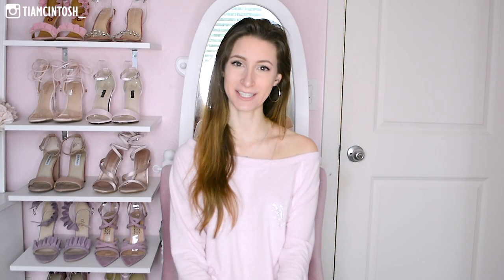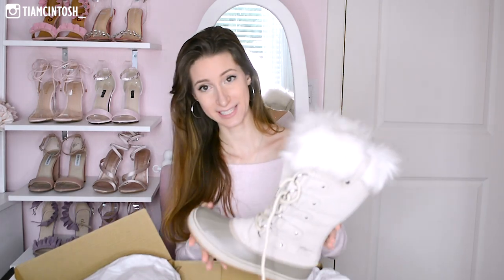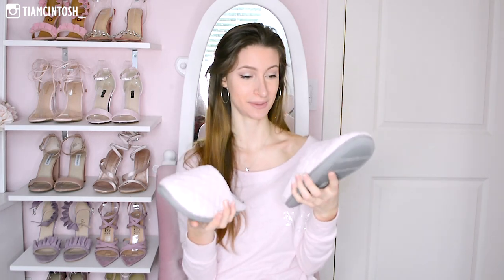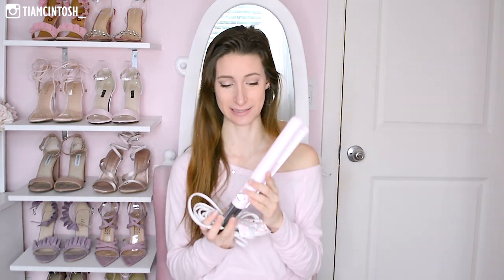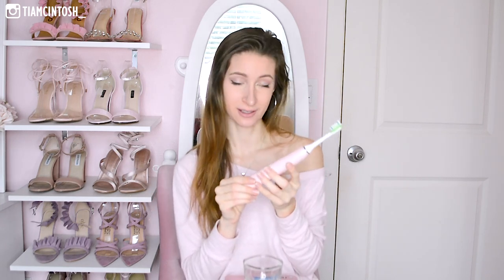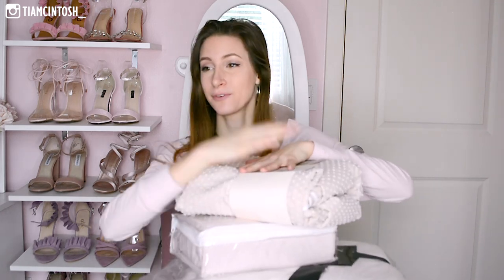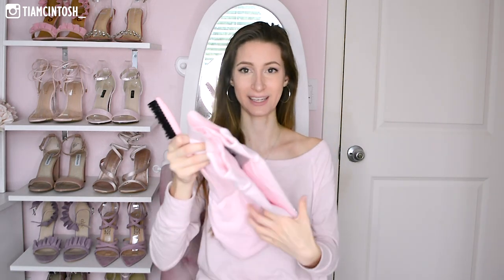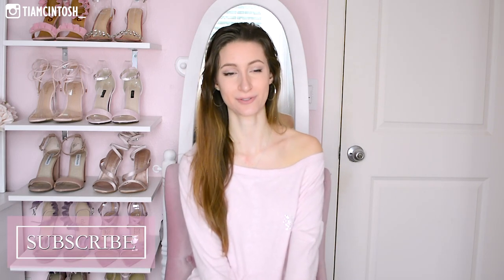WHAT I GOT FOR CHRISTMAS 2018 // EXTRA PINK